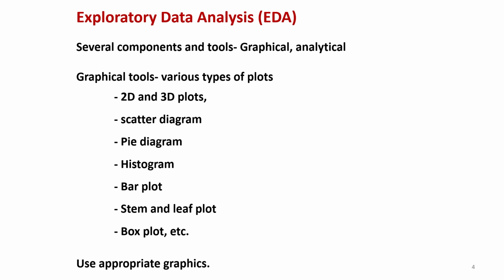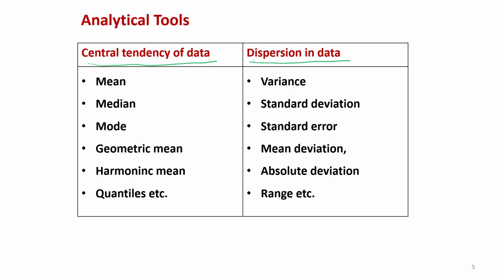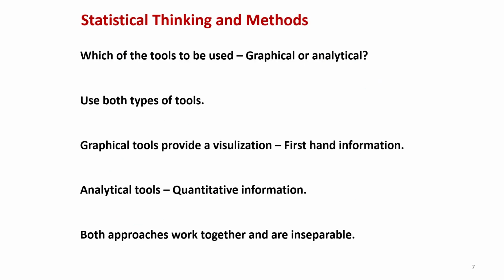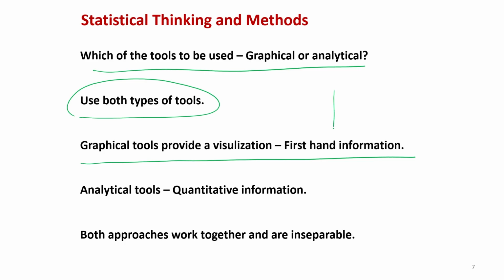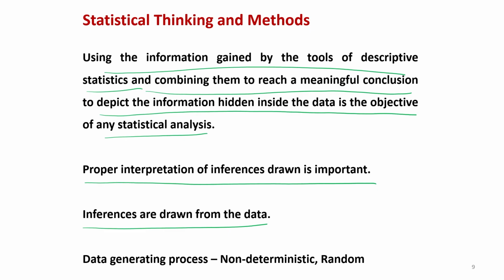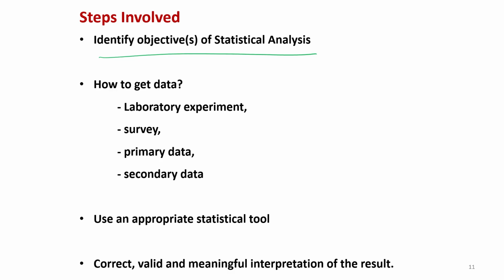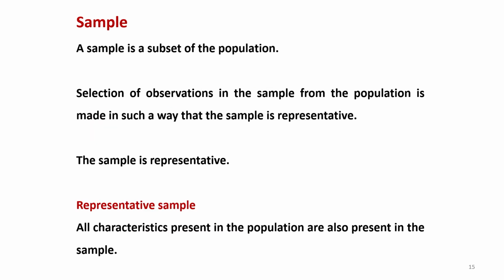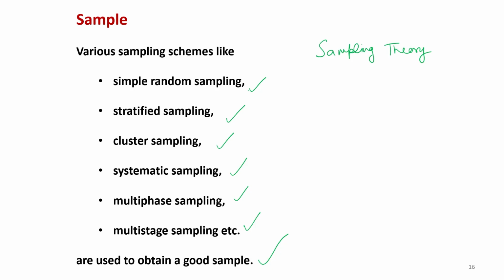Lecture 09: Introduction to Exploratory Data Analysis - Objectives, Steps and Basic Definitions